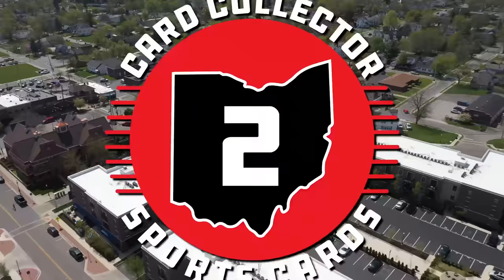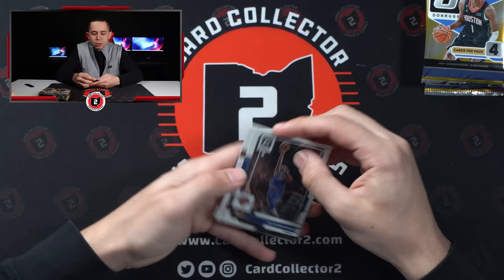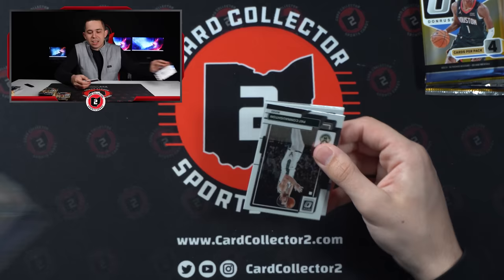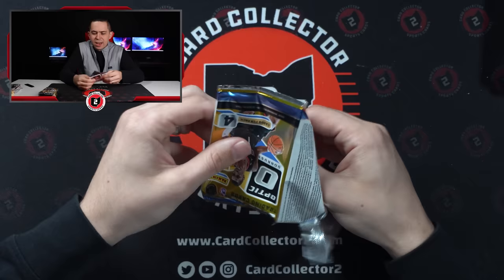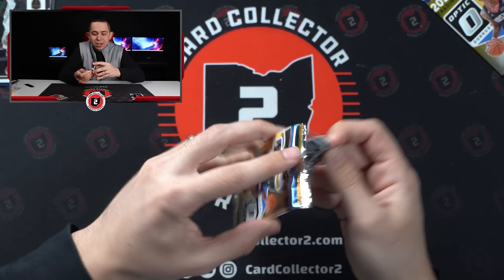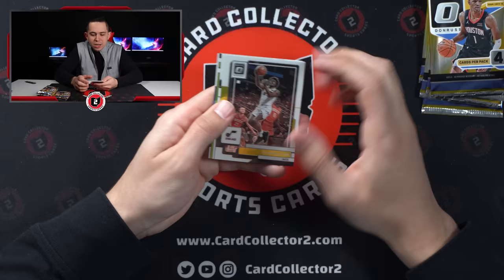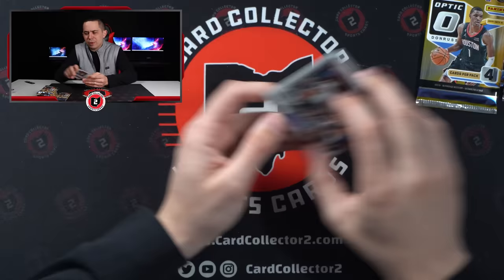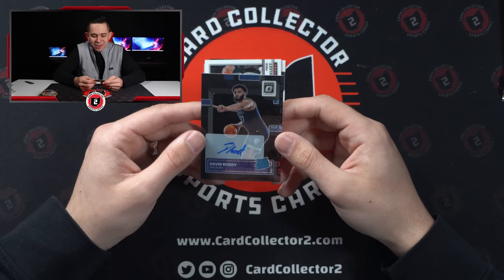Ripping TWO Boxes Of The NEW Optic Basketball 🔥 2022-23 Panini Donruss Optic Basketball 🏀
Today, we decided to break a box of the brand-new 2022-23 Donruss Optic Basketball. Overall, a crazy box with all the guys that you don't necessarily want to pull 😅. Do you think we should open another box of Optic Basketball? Drop a comment & let us know!